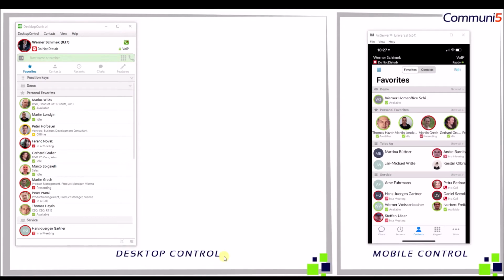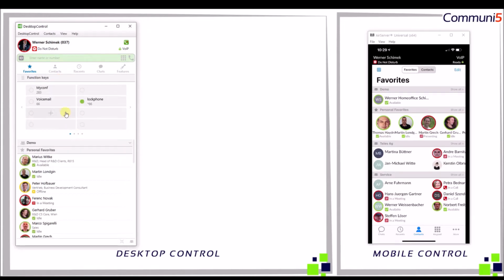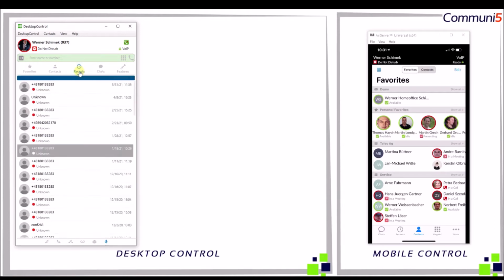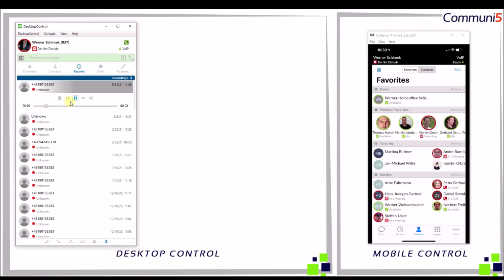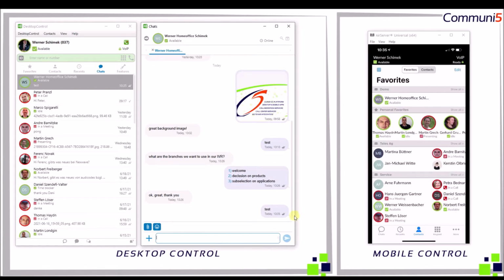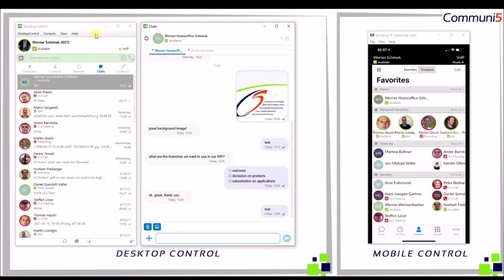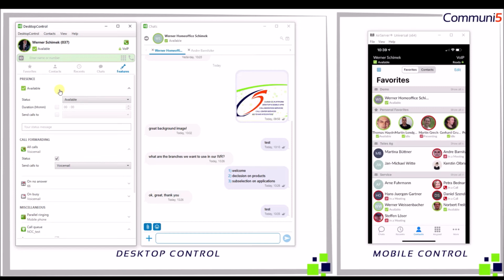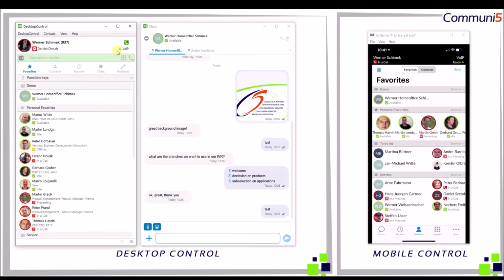Introduction DesktopControl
Discover the Communi5 Clients Portfolio, Part 1: DesktopControl